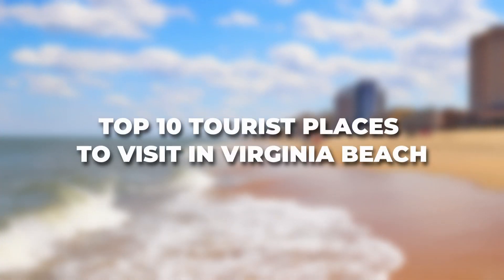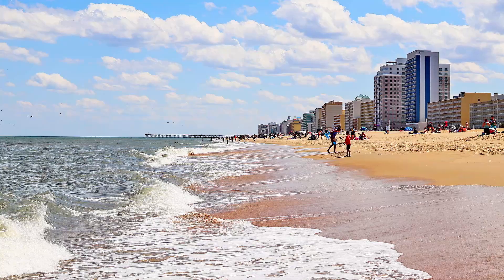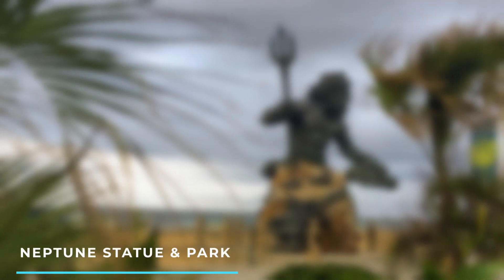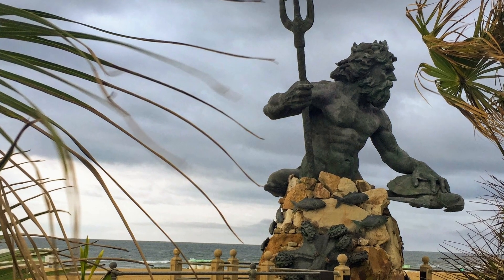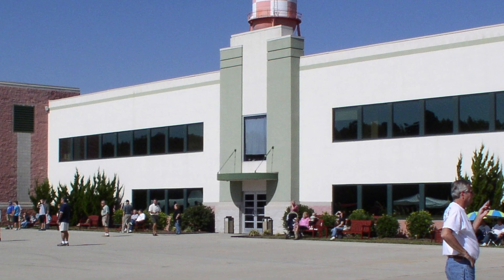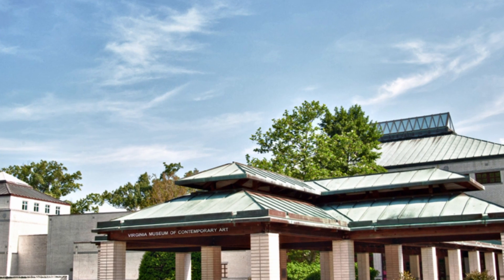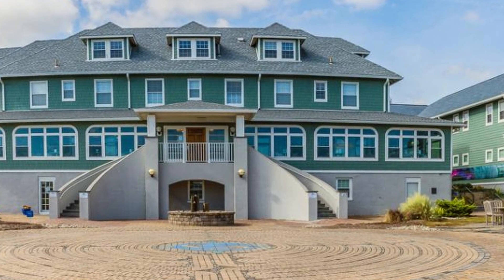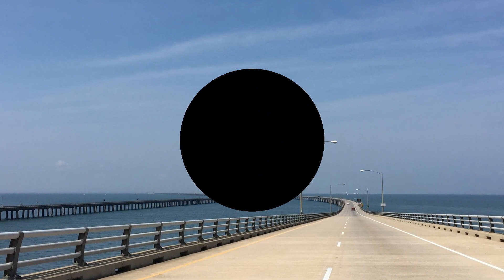10 Best Tourist Places To Visit In Virginia Beach | Virginia Beach Travel Guide | 2023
10 Best Tourist Places To Visit In Virginia Beach | Virginia Beach Travel Guide

Welcome to our YouTube video presenting the 10 best tourist places to visit in Virginia Beach. In this captivating guide, we'll take you on a virtual tour of the city's most iconic and breathtaking attractions. From stunning beaches to vibrant boardwalks, we've carefully curated a list of must-visit destinations that showcase the beauty and charm of Virginia Beach. Explore the golden sands and crystal-clear waters of the oceanfront, take a leisurely stroll along the Virginia Beach Boardwalk, or immerse yourself in the rich history of First Landing State Park. Whether you're a beach lover, adventure seeker, or history enthusiast, Virginia Beach has something for everyone. Join us as we unveil the top tourist spots, provide helpful tips, and offer fascinating insights into each location's significance. Get ready to be inspired and plan your unforgettable trip to Virginia Beach with this informative and visually stunning video.